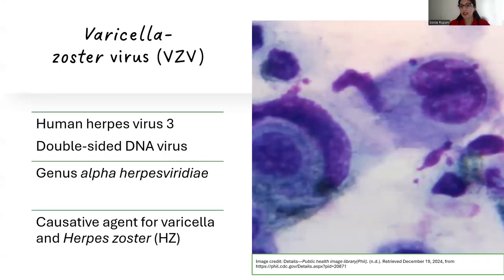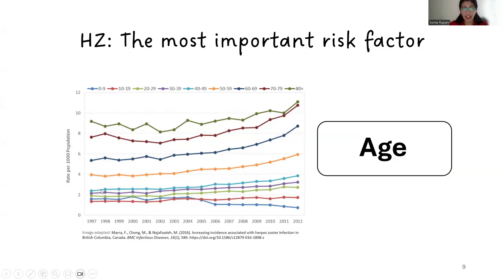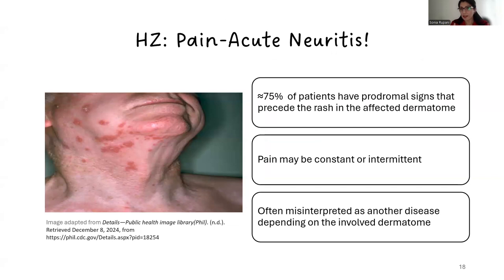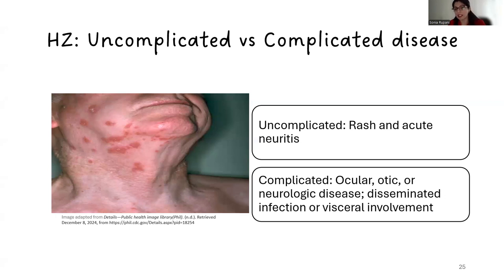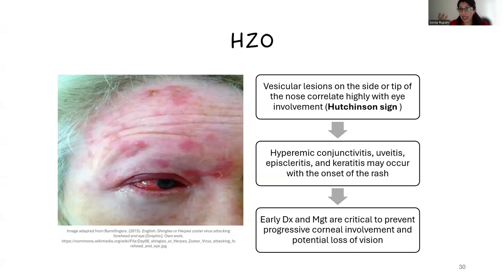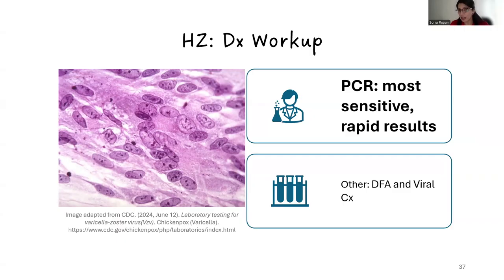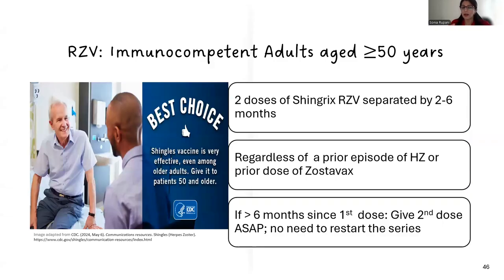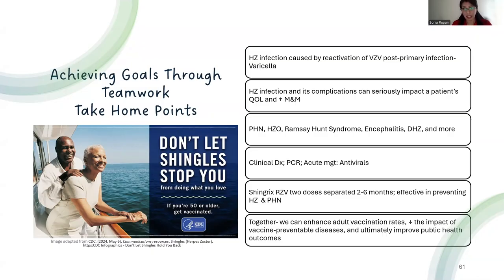Shingles: Rash and More